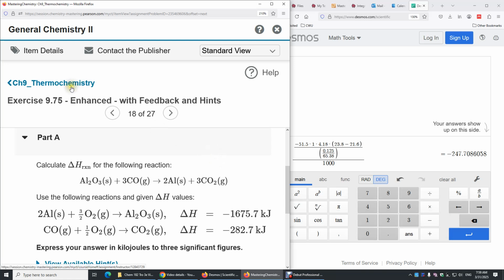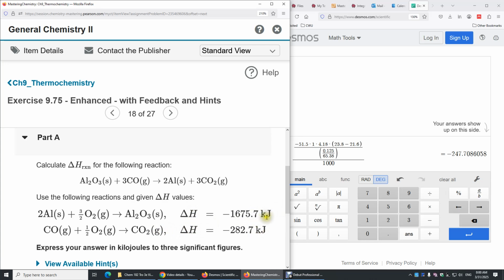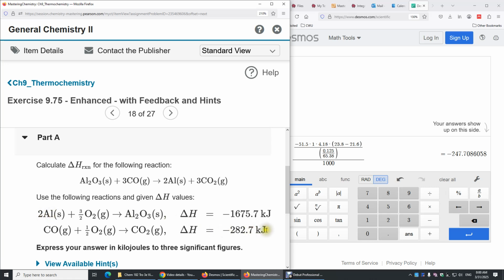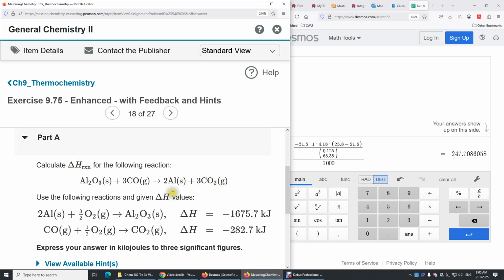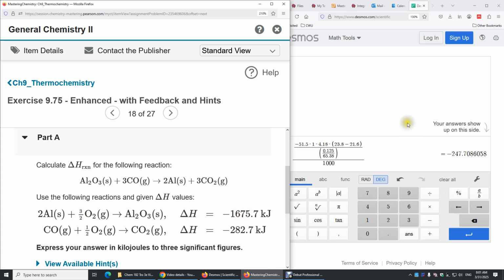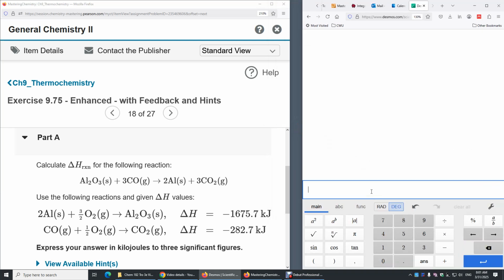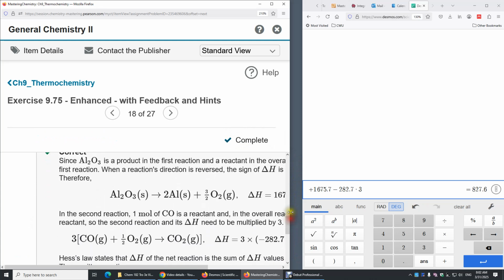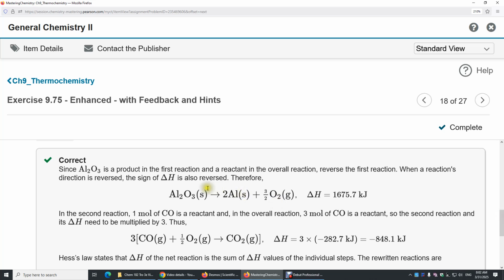Ch 9 Exercise 9 75